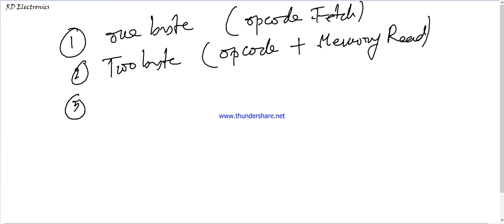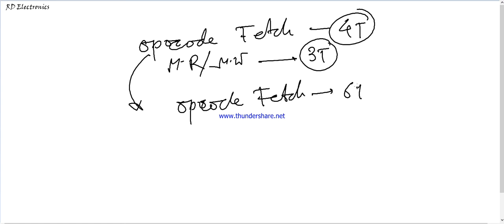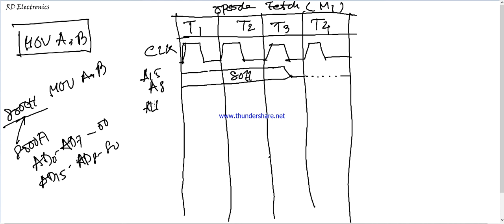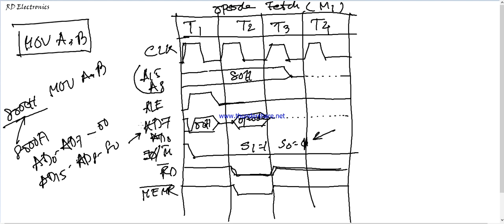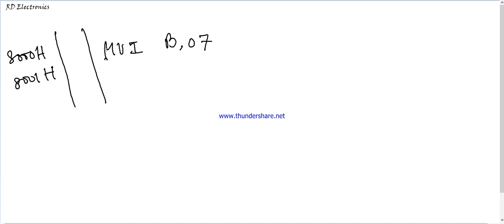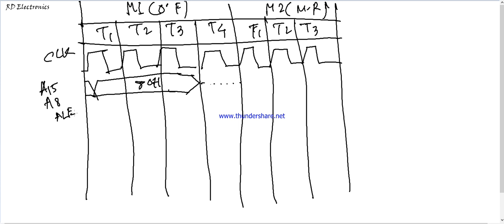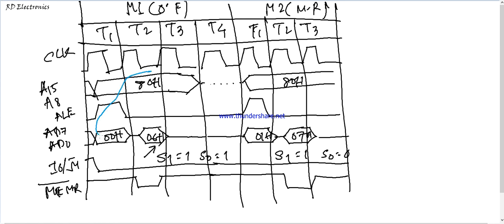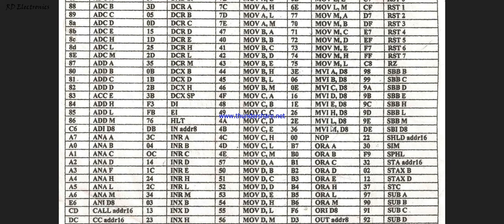8085 Machine cycle (1 and 2 byte)..